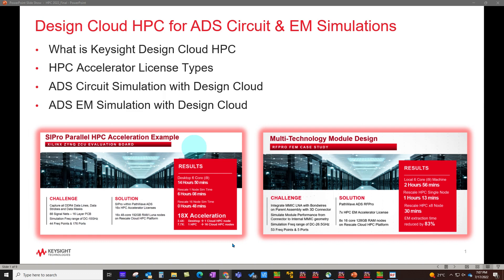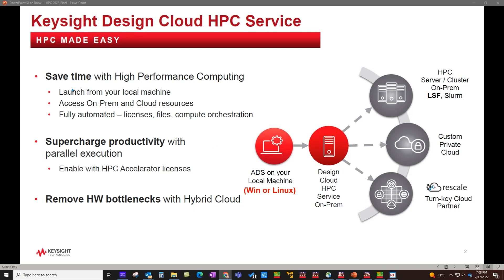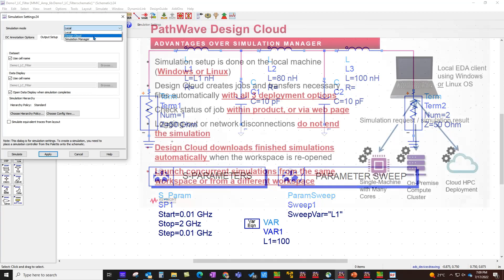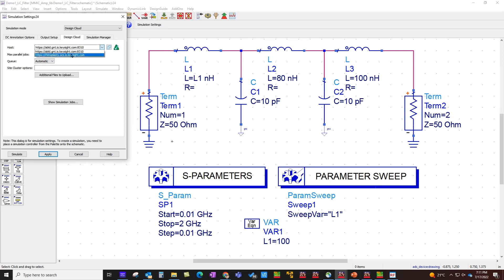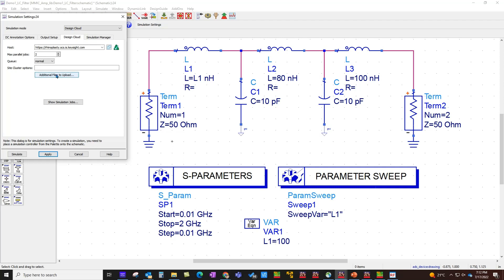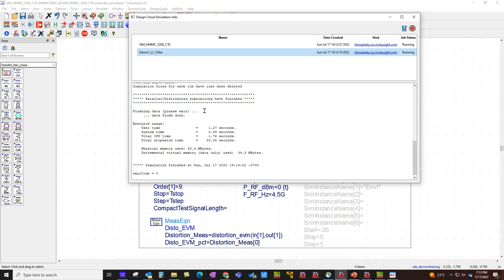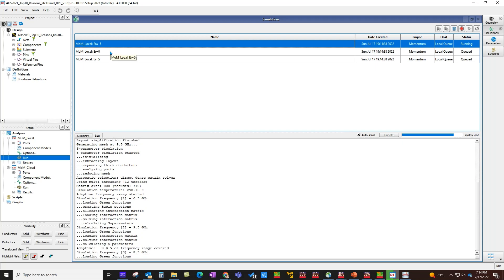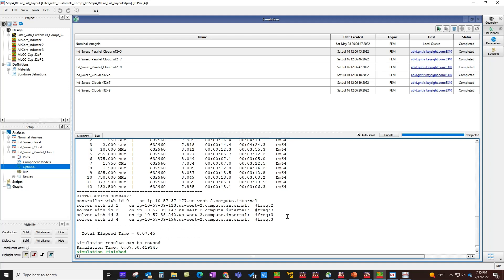ADS2023 Top10 - Feature 3: Design Cloud HPC for ADS Circuit & EM Simulations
Learn how to turbocharge your circuit and EM simulations with Design Cloud HPC capability in ADS 2023 so that you can Simulate More & Wait Less. The new feature allows you to leverage the internal compute cluster environment such as LSF, Grid Engine, etc as well as the internal or external cloud infrastructure.